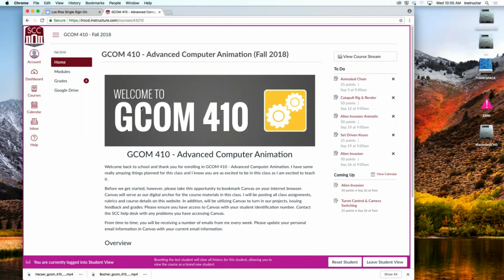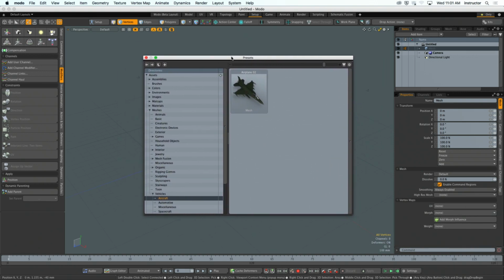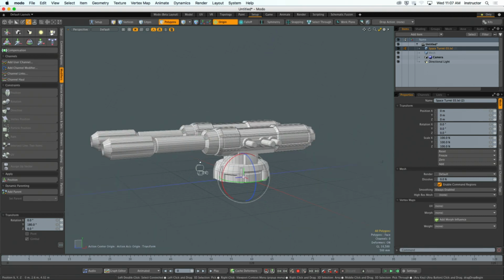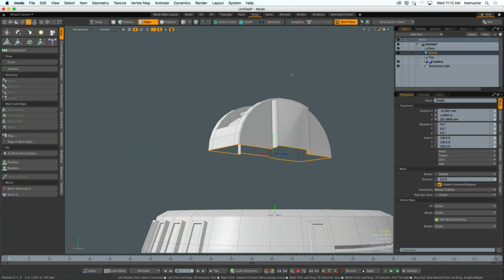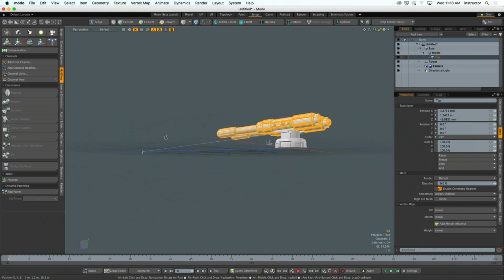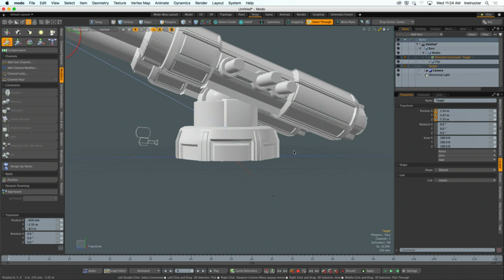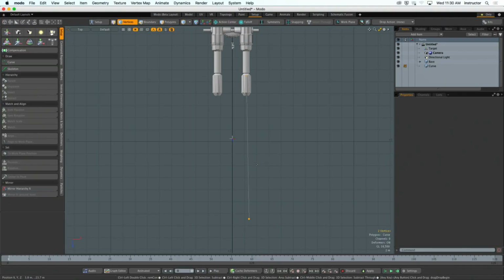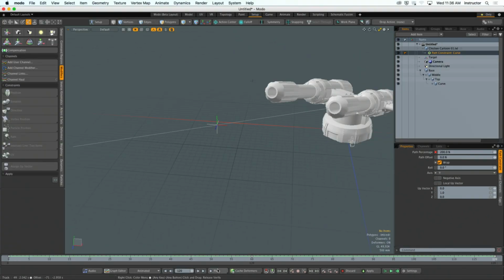GCOM 410 - Week 04